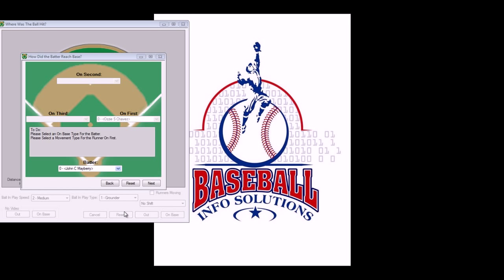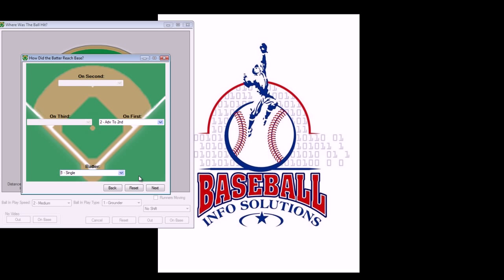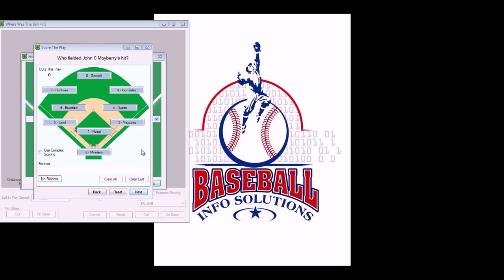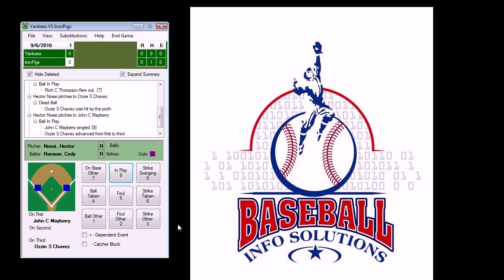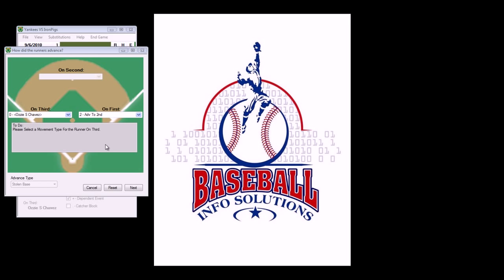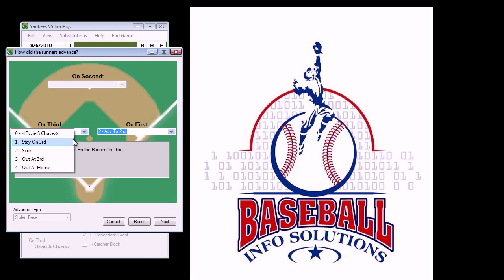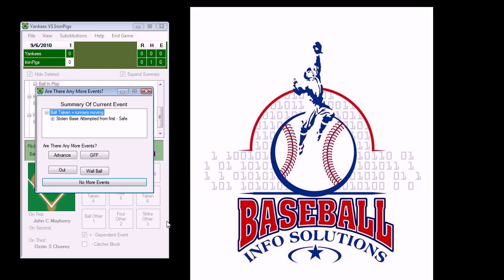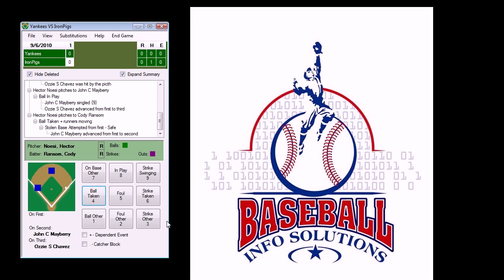somethinghappensrunner.avi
MILB Training Video Part 11